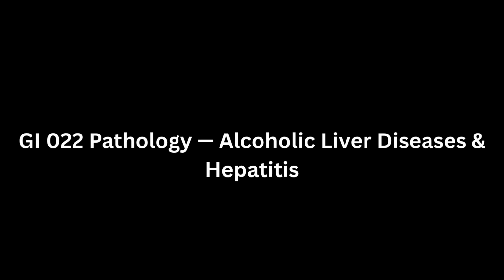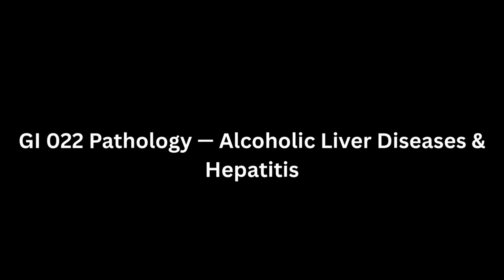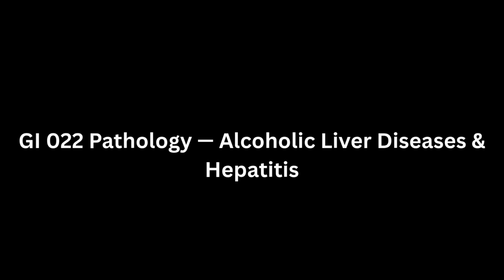GI 022 Pathology — Alcoholic Liver Diseases & Hepatitis